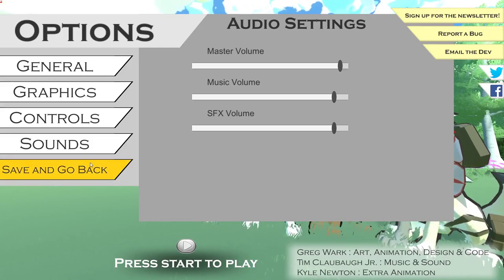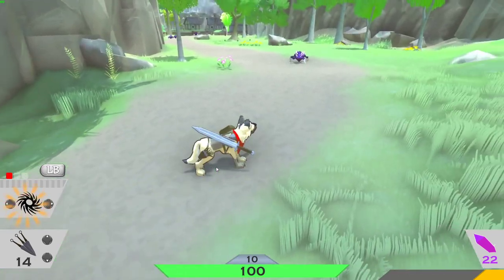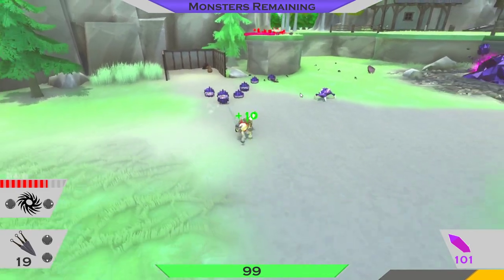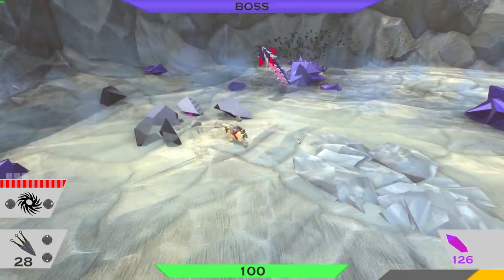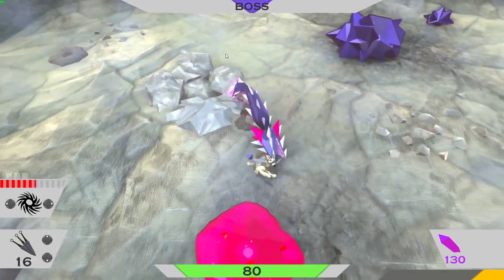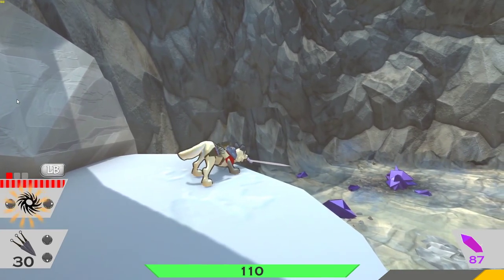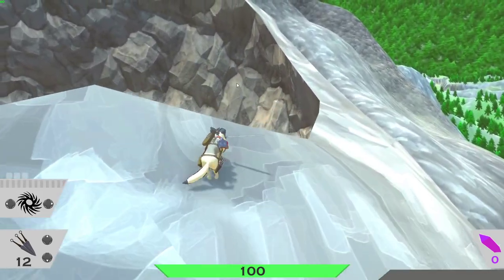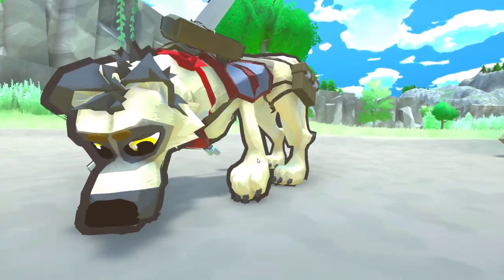Hounds of Valor Hidden Dev Room and we "found" all the secrets!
Wanted to know how it feels to play Sif from dark souls? check this game it was actually super cool and we go outside the map on the wild hunt for all the secrets secret 3 after video closing! support and play the game